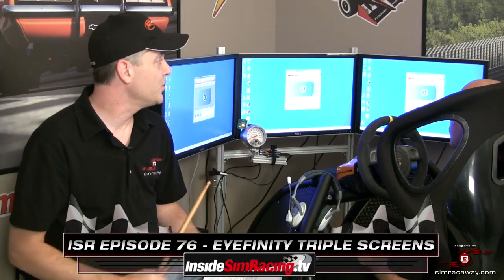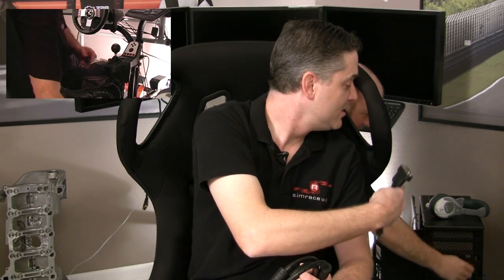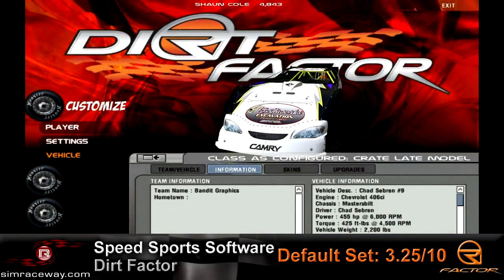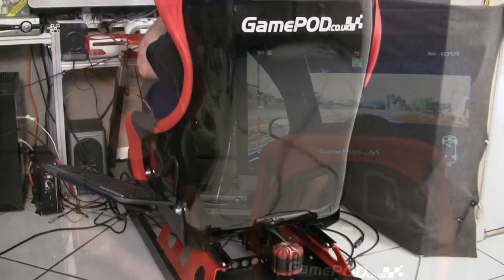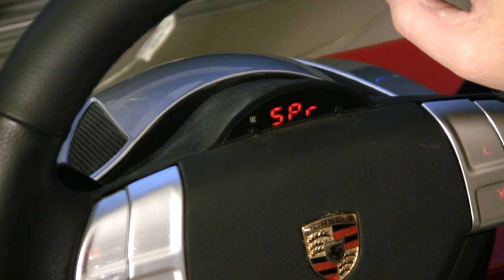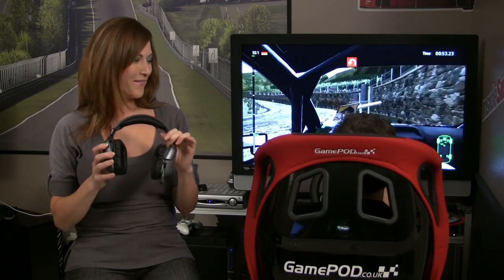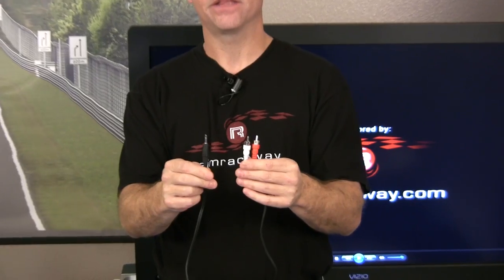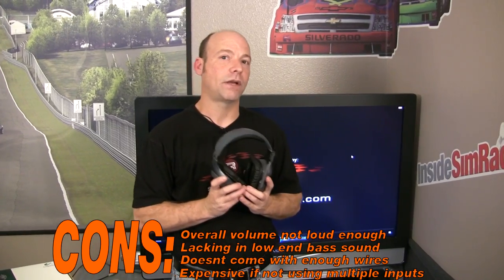WRC 2010 - PS3 Wheel Settings - Logitech F540 Headsets- Eyefinity Fix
In this Episode we start by going back to the Eyefinity setup and show you a way to run triple screens without the need for a display port capable monitor or display port cable.

After that, we have a new Top Simulation Cars of All Time and we put Dirt Factor for rFactor through our ratings . Find out if it makes the top 50 or will the LFS Caterham get bumped ?

After that we boot up the PS3 version of WRC 2010 and show you how we setup our Fanatec wheels as well as the Logitechs and Thrustmaster F430.

Last but not least, Shaun reviews the Logitech F540 Headsets that are compatible with the PS3, XBox 360 and PC, all at once and they're wireless !!